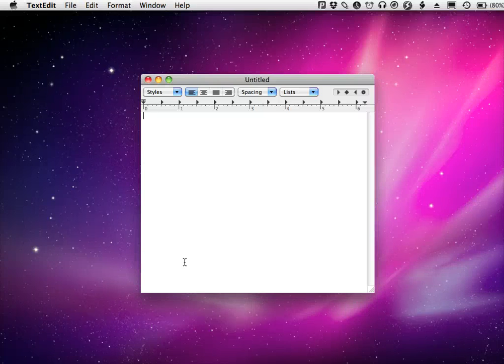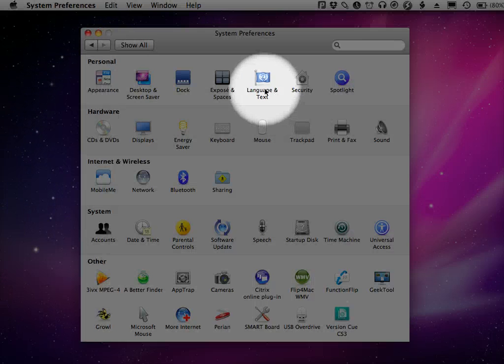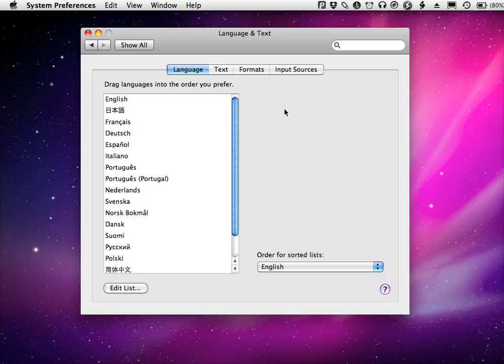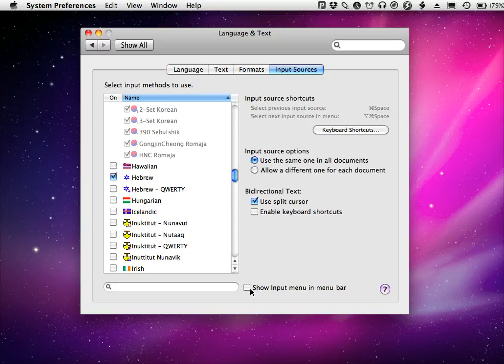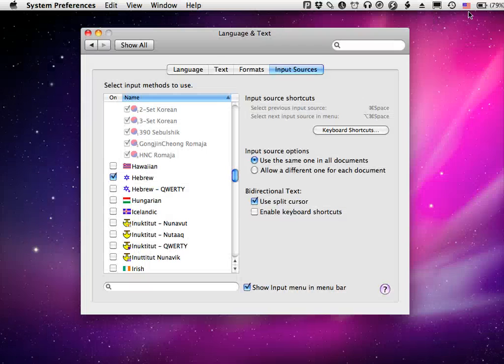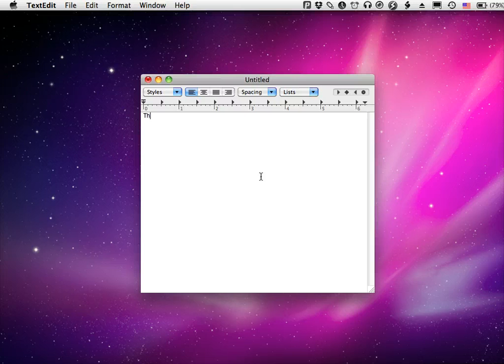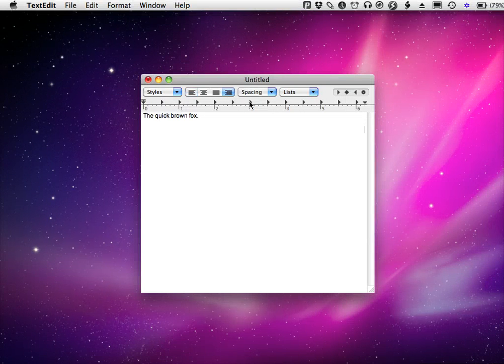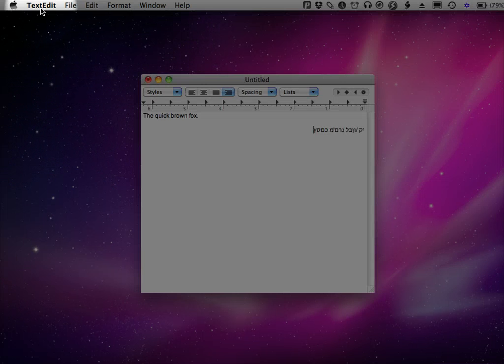Enabling Hebrew Keyboard on Mac OS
How to enable (and use) the Hebrew keyboard on a Mac.